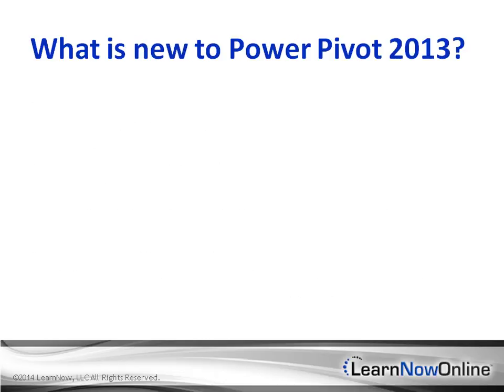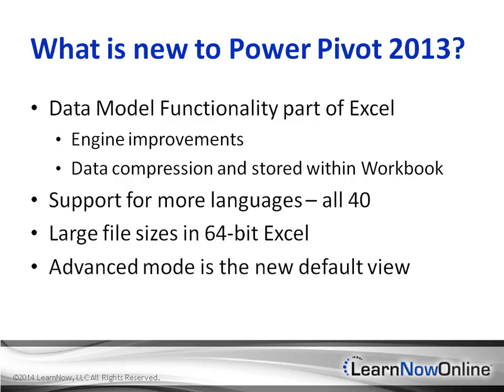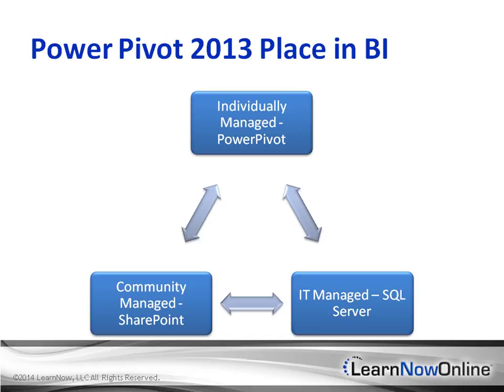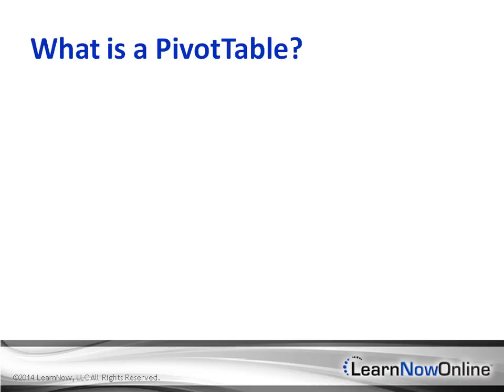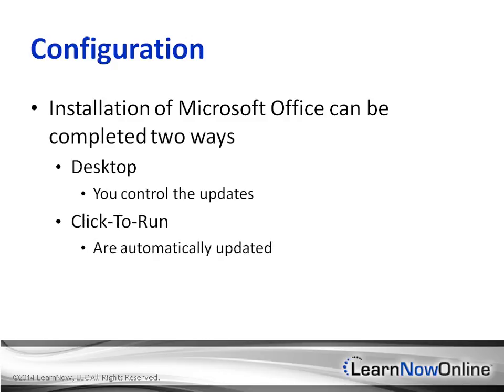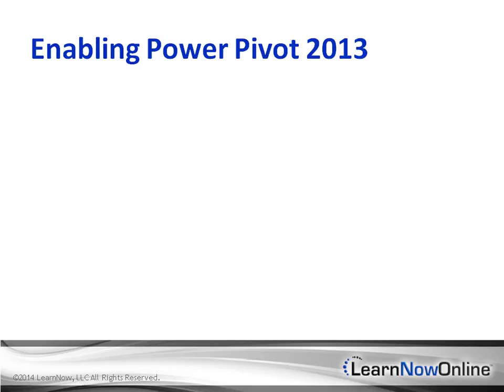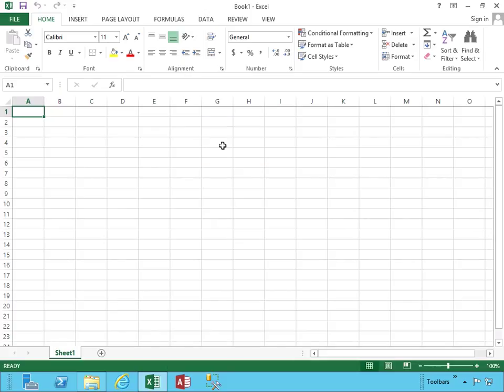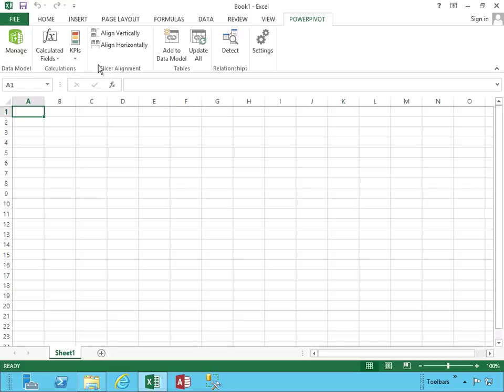Power Pivot, Part 1 Data Models Player LearnNowOnline 2